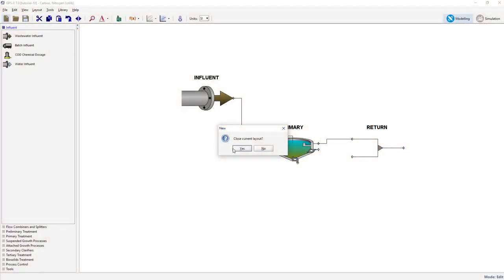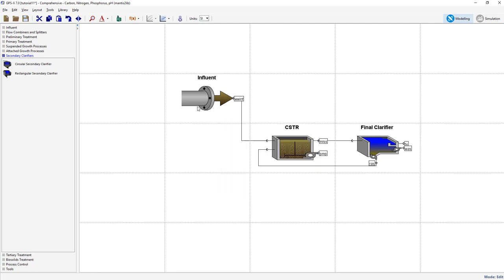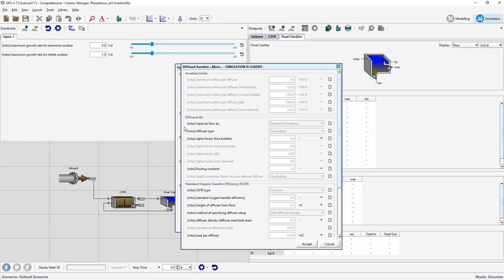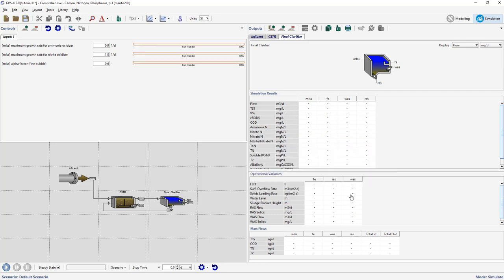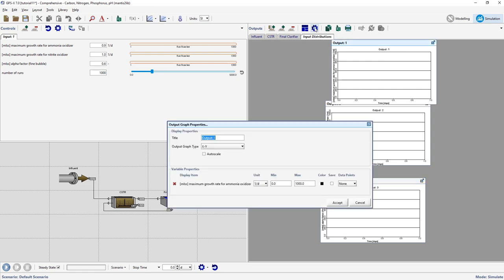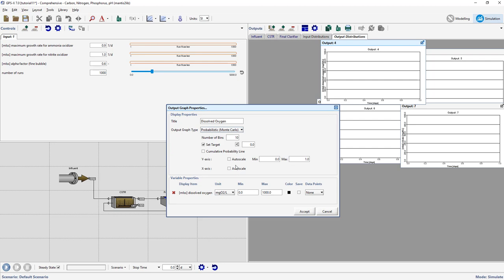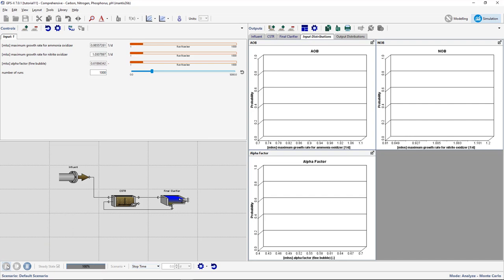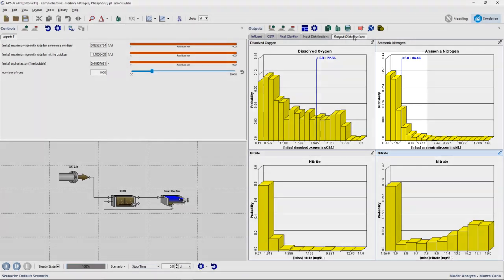GPS-X Tutorial 11: Monte Carlo Analysis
In this tutorial you will develop a basic understanding of Monte Carlo analysis in GPS-X and learn how to carry out Monte Carlo analysis on model variables. This tutorial explores how various alpha factors and autotrophic maximum specific growth rates effect the D.O. in a tank reactor and free and ionized ammonia in a plant's effluent using Monte Carlo analysis.